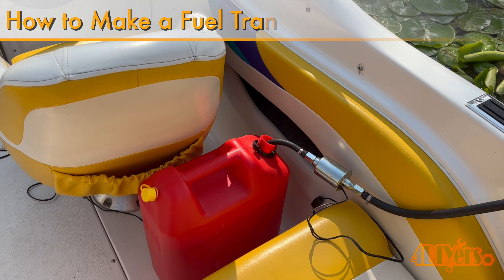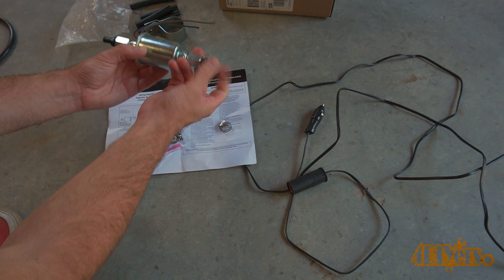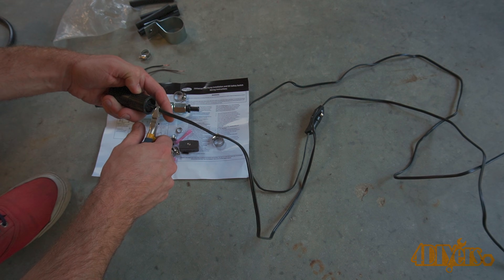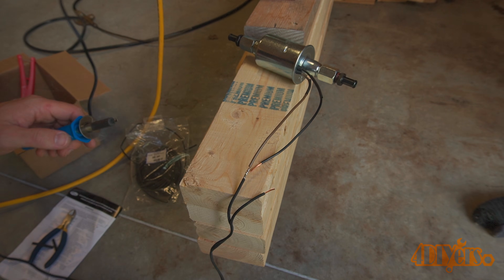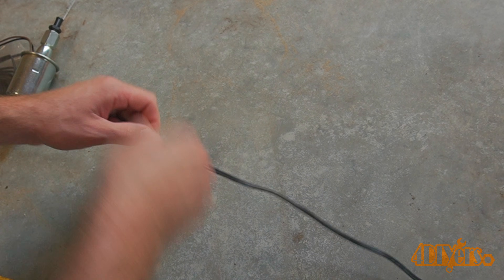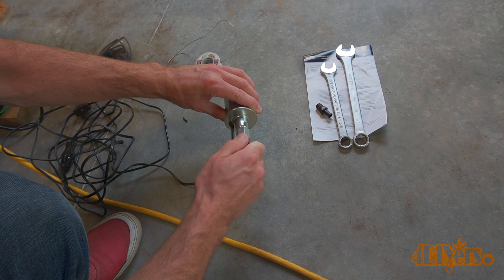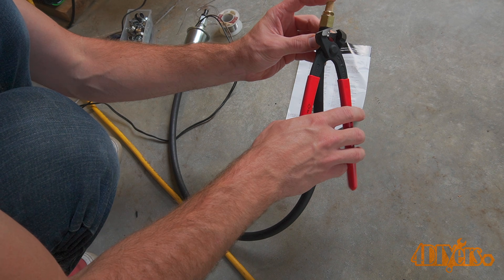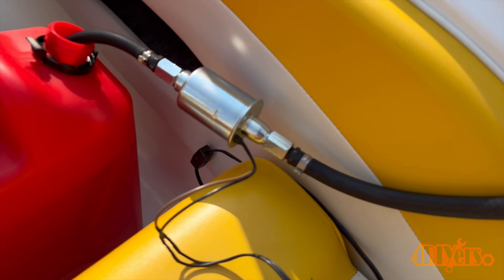How to Make a Portable 12v Fuel Transfer Pump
How to make a fuel transfer pump. I have found some versions available online, however after reading the reviews, I didn’t want to be stuck with a poor product that quits after a couple of months of usage. I need the fuel transfer pump as I can no longer fill up with straight gas from the marine pumps for my boat, I am required to fill the tank with a gas and oil mixture as I did an oil injection delete. Also trying to fill the tank with a 20 liter or 5 gallon fuel can hanging over the edge of the boat isn’t the easiest task either.

US:
Fuel pump
Brass sintered filters
Hose barb
Ear hose clamps
Fuel hose
Canada:
Fuel pump
Brass sintered filters
Hose barb
Ear hose clamps
Fuel hose

Tools/Supplies Needed:
-soldering iron
-solder
-heat shrink
-heat gun
-wire cutters
-wire
-cigarette lighter plug
-fuel pump
-fuel hose
-fuel pump
-hose clamps
-brass sintered filter
-switch

Procedure:
First was stripping the wires on the fuel pump. The fuel pump only has two wires, the black is the ground and the brown is the power. The connector was cut off the cigarette lighter wire.

Both wires are the same color on the cigarette lighter, using a multimeter I was able to determine which is ground and which is the power wire. The center pin is the power and the outer contacts are the ground for the cigarette lighter plug.

Then was stripping these wires.

Heat shrink was then installed on both the ground and power wires. The wires are then twisted together and soldered. if you are looking for a tutorial on how to solder wires, I do have one for this.

Allow those soldered connections to cool before applying the heat shrink. Not doing so can have the heat shrink prematurely shrink around the connection making the installation difficult. After that is using a heat gun on the heat shrink.

For the switch installation, I had to separate the molded wire using a razor knife. Be extremely careful not to pierce the insulation on the wire as this may cause a short.

Using a screwdriver, the switch was disassembled. One wire will be routed inside the case and the other one will be routed to the switched portion. The power wire will need to be clipped so it does have a broken connection and the switch fully controls that part of the circuit.

I have found installing the wires on the opposite portion of the case is far easier than installing them on the wheel portion.

After that is putting the case back together and ensuring those wires are properly seated inside.

I also installed an extension of this wire so it was able to reach the cigarette lighter port in my cuddy cabin. Again the insulation was stripped back, the wires were soldered, and then heat shrink was applied.

The hose barb‘s fittings already have sealant applied to the threads.

Hose sizes may vary based on what type of fittings are included with the fuel pump.

A single ear clamp is used and that is crimped into place. Again the size of that clamp will vary based on the size of the hose.

This will be the suction line so a brass sintered filter is installed on the end with a hose barb. This also has a hose clamp applied.

The larger supply line is that installed. This will be a longer line as it needs to be able to reach the fuel tank filler area.

Once done, here is a quick test using the fuel can while being hooked up to the cigarette lighter in a vehicle.

And now for a test on the boat. As you can see I do have the wire running to the cuddy cabin, I can turn the pump on or off using that rotary switch, I have the suction line installed in the fuel tank with a filter so it doesn’t have the chance of picking up any debris and then the filler line is inserted into the gas cap for the boat.